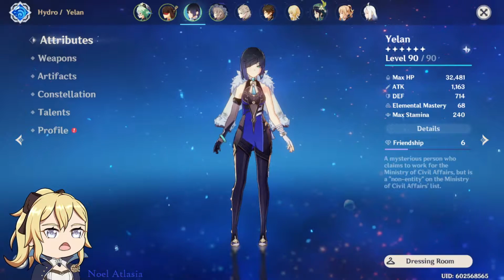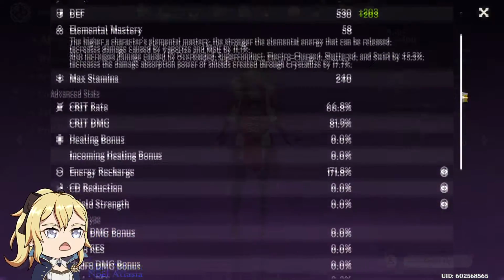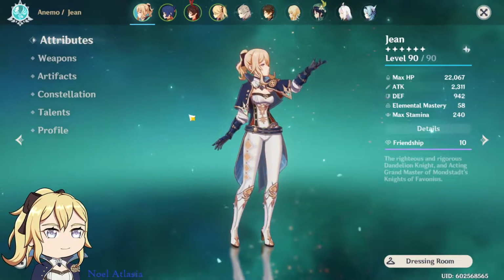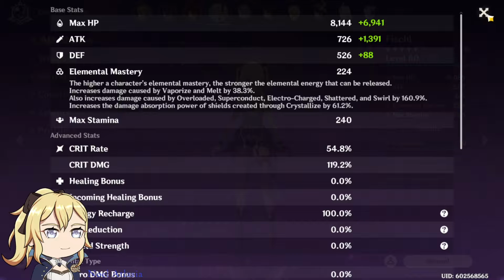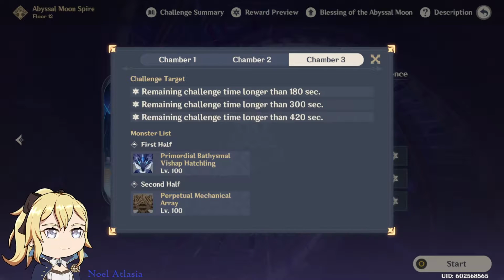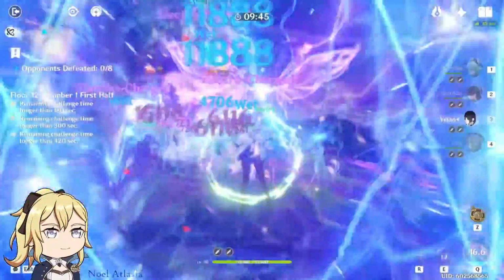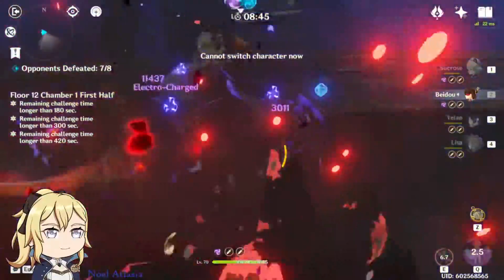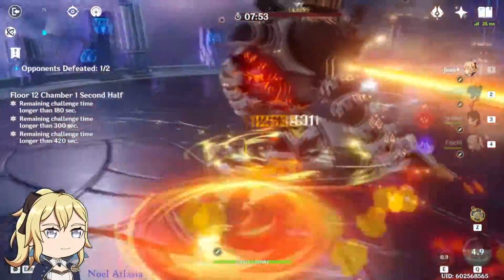Genshin Spiral Abyss 12 2.7 Patch - 9 Star Walkthrough FT: Yelan & DPS Jean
Magu Kenki returns! But this time DPS Jean can handle it. I will be doing more F2P friendly characters when it comes to Spiral Abyss and using the feature patched characters in Spiral if I roll for them! Jean will always be on my team no matter what since I am a Jean main!

This walkthrough features Yelan in the 2.7 update. If you do have Itto I recommend running a Geo comp for the 2nd half and you should tear up the enemies as long they are built properly.

Team 1
Sucrose, Beidou, Yelan & Lisa
Team 2
Jean, Xiangling, Amber & Fischl

Do you need help? I will reply when I can. Or come to my Twitch Streams! I stream on Twitch 3-4 times a week!

Chapters
0:00 Intro
0:28 Teams, Character Stats, Talents & Artifacts
3:07 Enemies
4:30 Floor 12-1-1 Star Gameplay
5:55 Floor 12-1-2 3 Star Gameplay
7:00 Floor 12-2-1 3 Star Gameplay
8:25 Floor 12-2-2 3 Star Gameplay
10:18 Floor 12-3-1 3 Star Gameplay
11:10 Floor 12-3-2 3 Star Gameplay
13:35 Outro